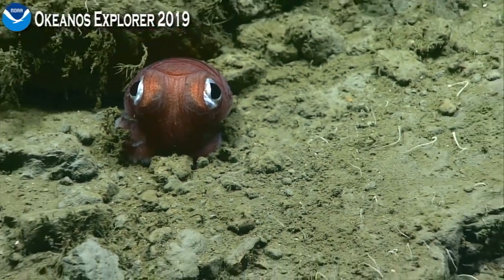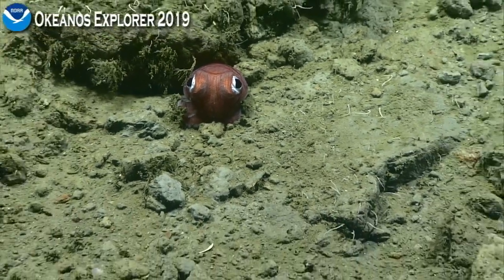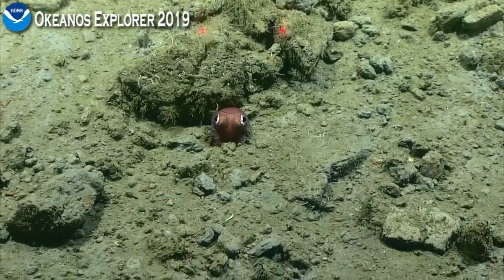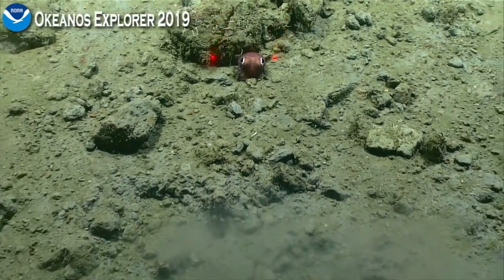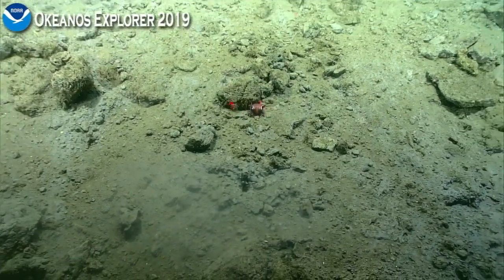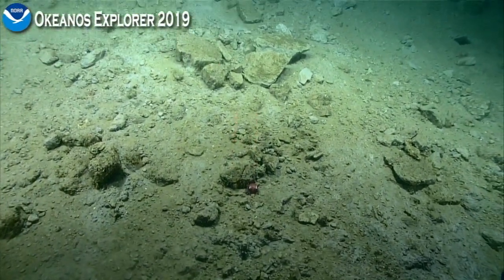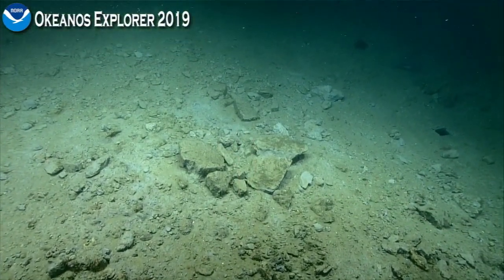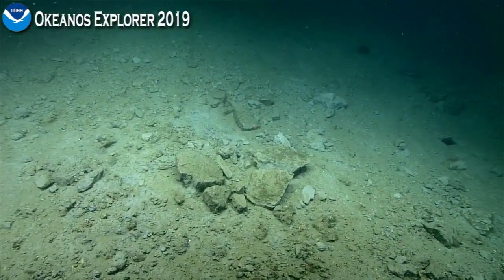Okeanos Explorer Video Bite: Big-Eyed Squid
EX1093L2 Dive 18
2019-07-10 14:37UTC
552m
Windows to the Deep 2019: Exploration of the Deep-sea Habitats of the Southeastern United States

Big-eyed squid relaxing on the seafloor, undisturbed by the deep-sea current.